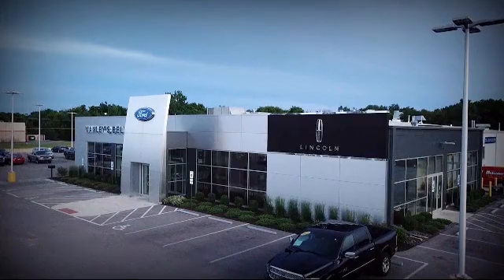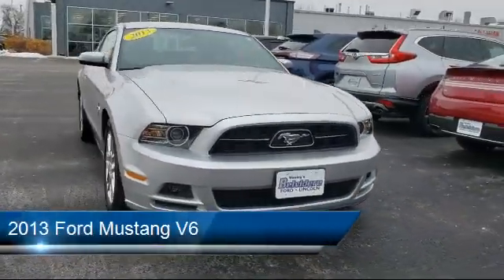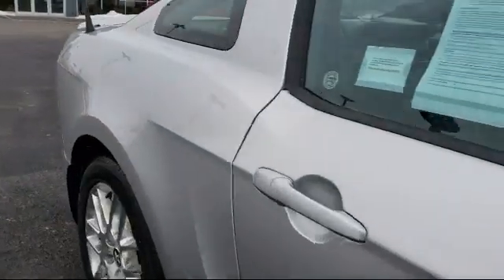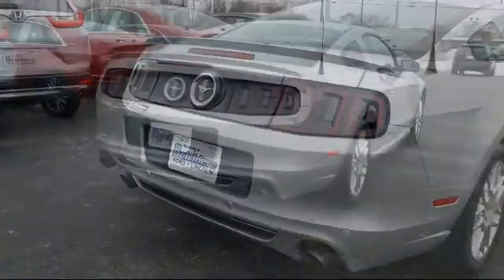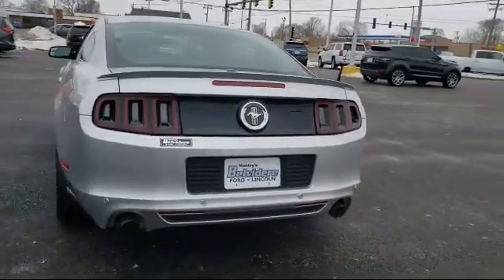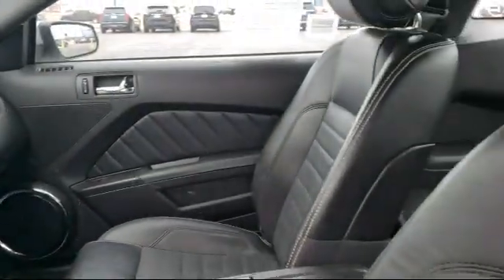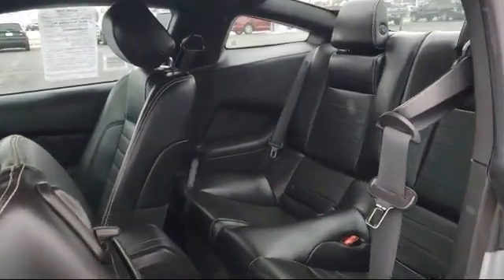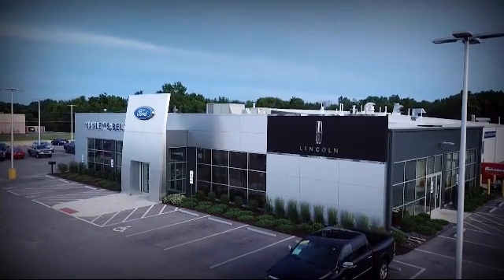2013 Ford Mustang V6 Belvidere Rockford Elgin Dekalb Harvard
2013 Ford Mustang V6 Stock Number: P130999 Vin:1ZVBP8AM7D5228569.

Manley Motors
1800 N State St